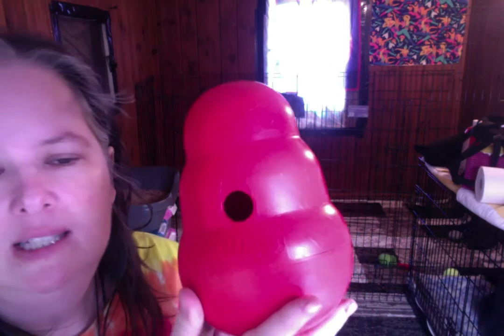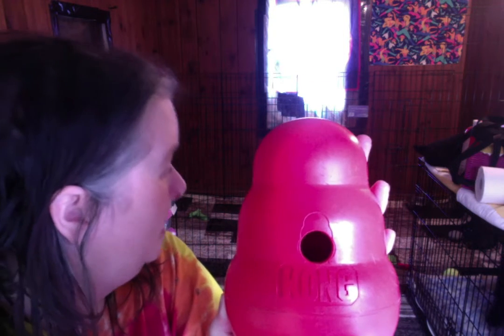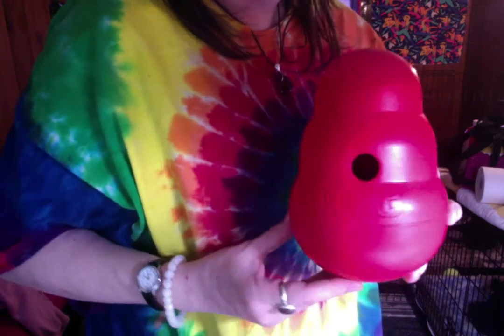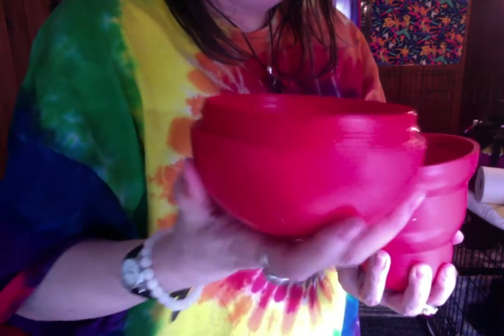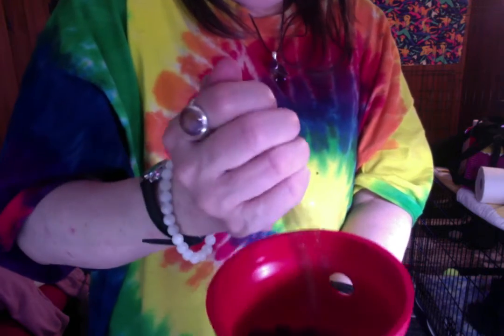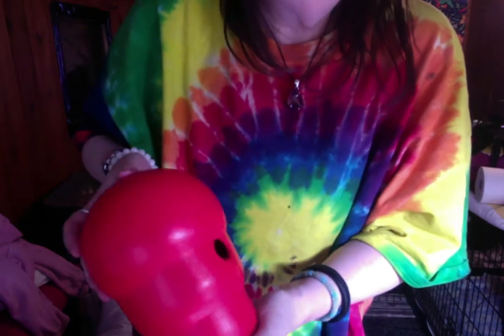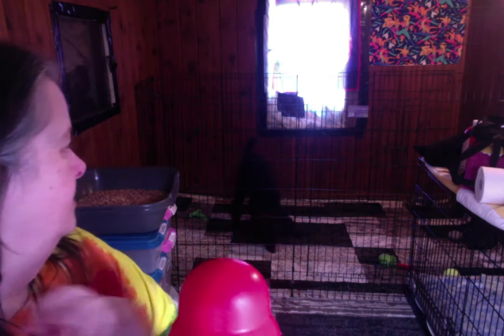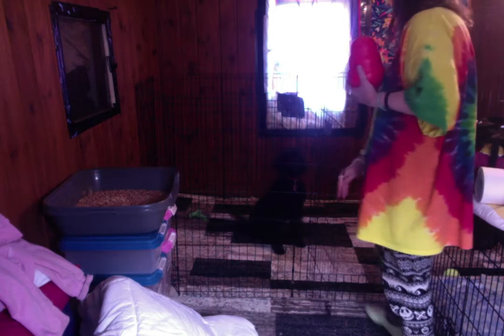Kong Wobbler feeder review. Poodle puppy approved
If you are looking for something to get your dog to slow down eating their dry dog food and to make them use their minds a little during meal time, check out the Kong Wobbler. It is simple to use so the dog figures it out quickly and does not get frustrated. When I am not using her dog food for training treats, or if I use a portion for a training session, I like to let her have the rest out of her Kong and she loves it. The little show off lets you see exactly how it is done here. Have a great day. If you have been watching Percy's videos from day one, can you believe how big she has gotten? I was sick for a couple weeks and really didn't do videos and now she looks like a bear cub instead of a poodle puppy.